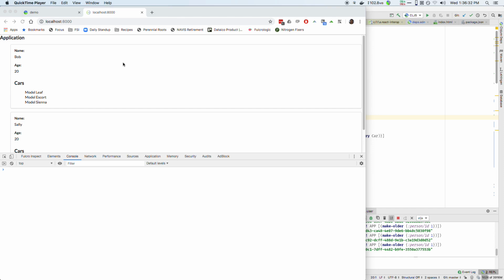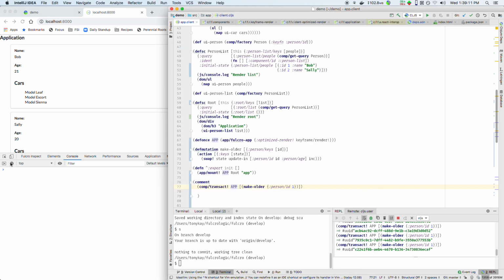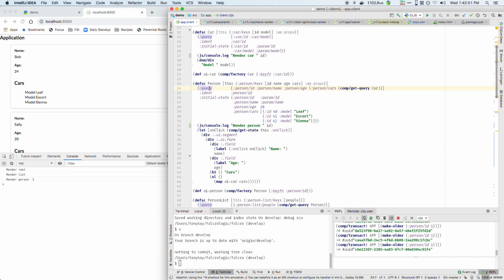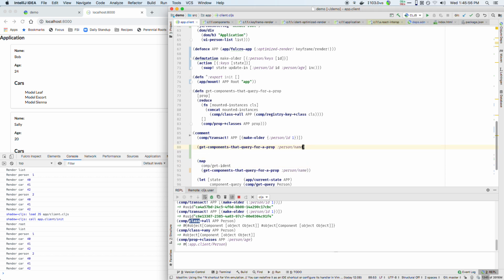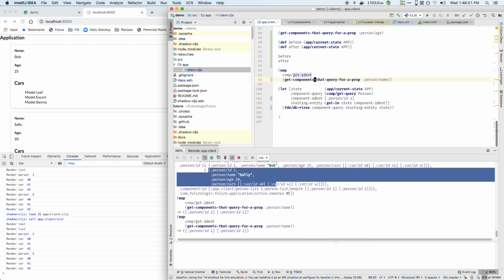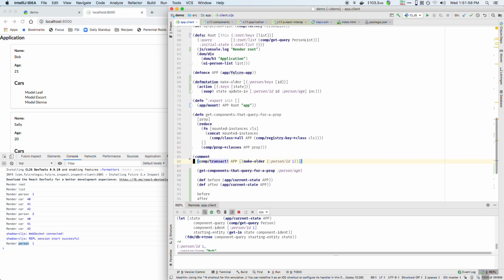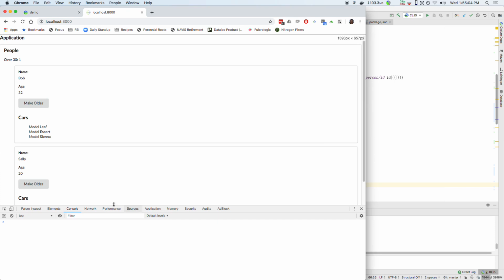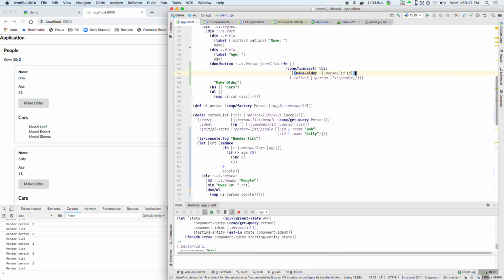Fulcro – Part 5 : How Rendering Works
This video describes the optimizations that Fulcro applies when rendering your application. Understanding the overall result of these optimizations will avoid a lot of confusion as you develop more complex applications.